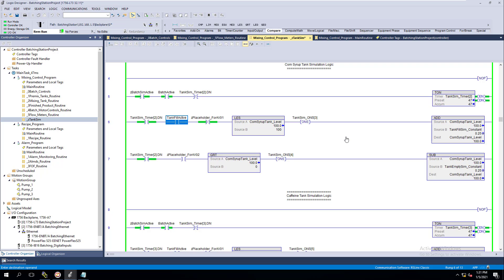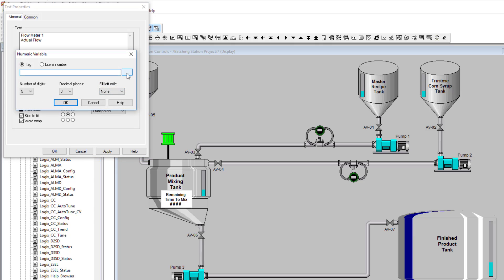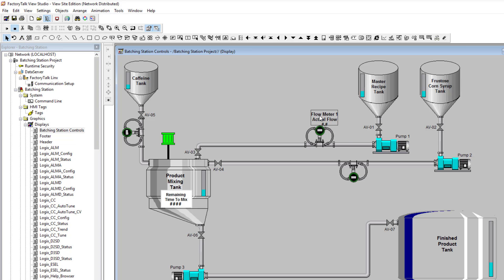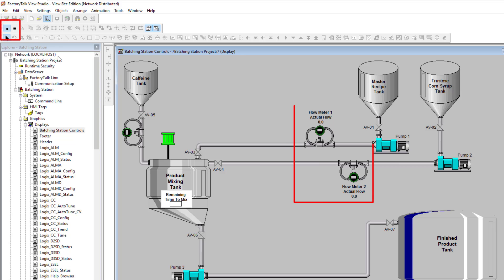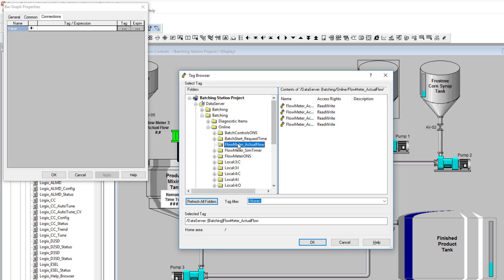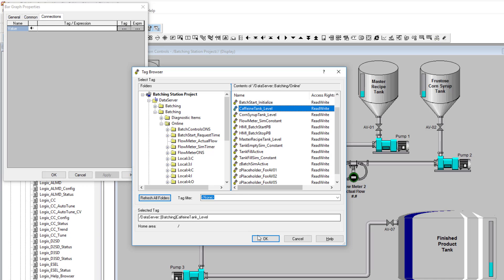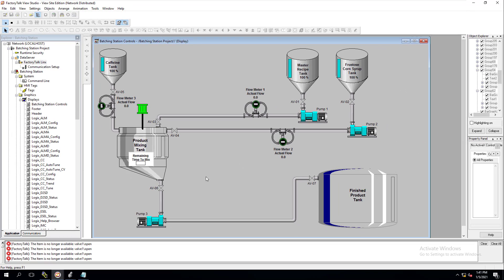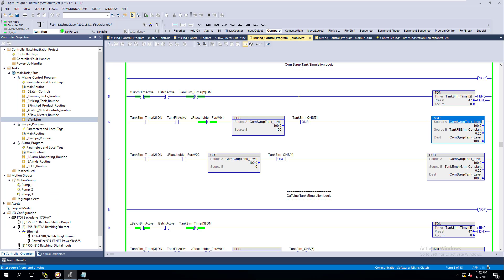FactoryTalk View Studio Site Edition | HMI Variables For Numeric Readouts | Batching PLC Day-24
In FactoryTalk View Studio Site Edition you can use several different numeric displays. In this video, we are going to show one that is often overlooked & is very effective for saving time, effort, while also looking great.

Using HMI Variables For Numeric Readouts is what we will be showing during this part of the batching system HMI screen build-out.

You may or may not be aware, this is video 24 of our batching station plc training that is showing the foundation of what it takes to a fully working controls system.

Video content:
0:00 Quick Intro
0:15 PLC controls overview from the last video
1:00 Adding text elements into an FTView Studio HMI screen
1:35 Insert a variable for the numeric readout
2:35 Selecting the plc tag to use for the variable
3:30 Copy/Paste for flow meter #2 readout
4:00 Customizing the numeric readout for flow meter #2
5:20 Customizing the numeric readout for flow meter #3
6:25 Adding PLC tags to the tank level indicators
7:30 How FactoryTalk View Studio makes the PLC tag
8:25 Adding a numeric HMI readout for the Caffeine tank
9:15 Copy/Paste for the other two tanks
10:54 Live HMI Tag testing of the FTView HMI Screen
11:15 Recommended videos for you